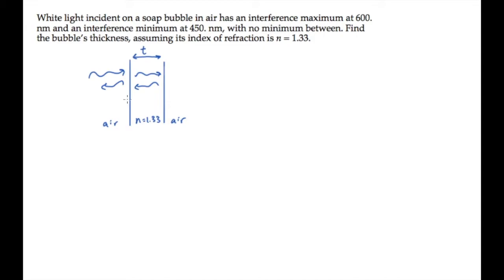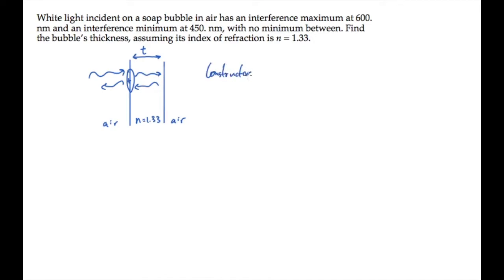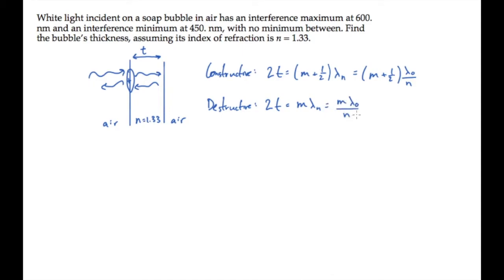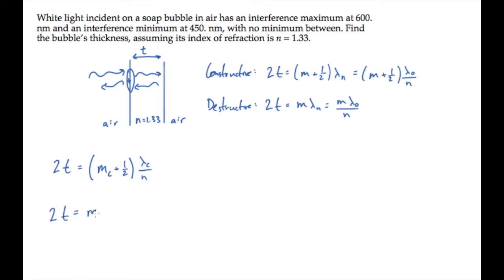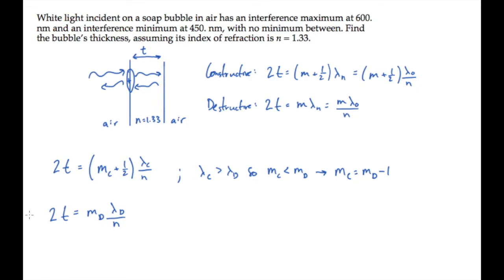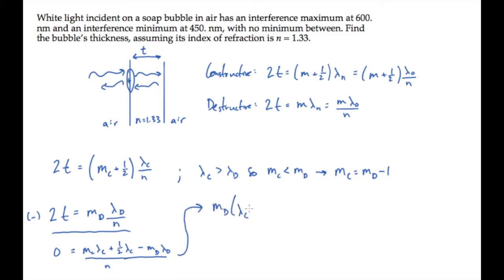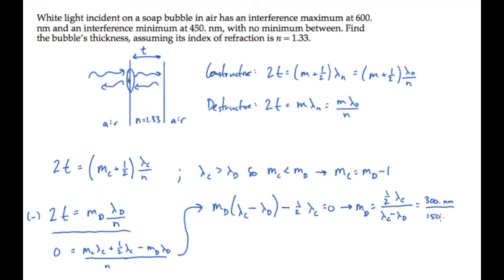Optics: Thin Films. Level 2, Example 1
White light incident on a soap bubble in air has an interference maximum at 600. nm and an interference minimum at 450. nm, with no minimum between. Find the bubble’s thickness, assuming its index of refraction is n = 1.33.